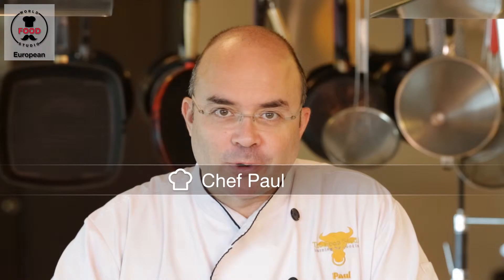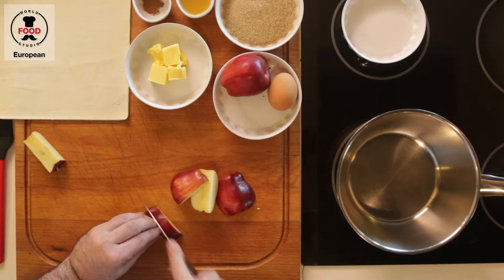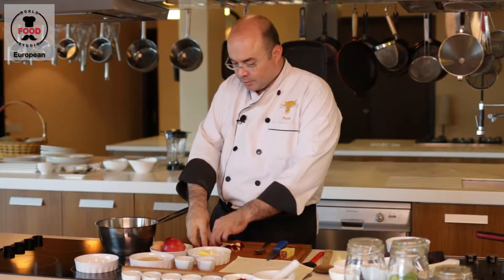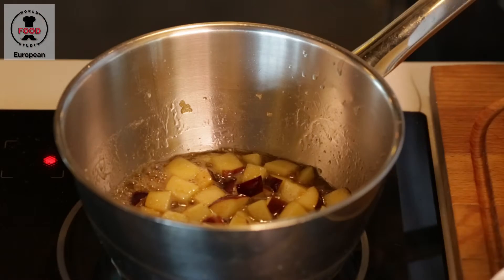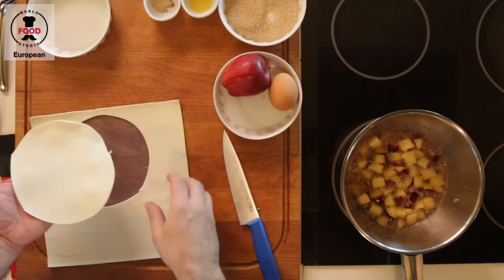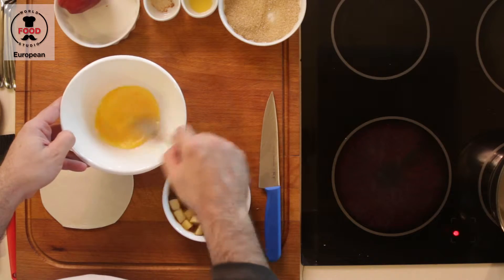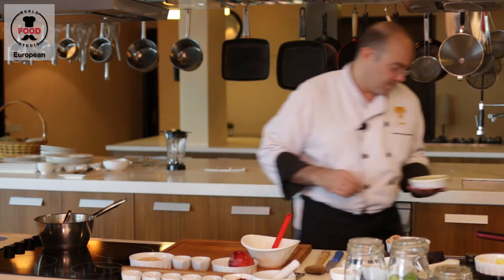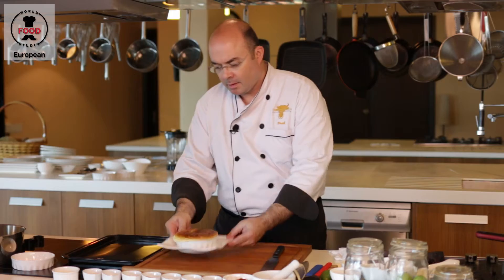Dutch Apple Pie - Chef Paul - World Food Studio